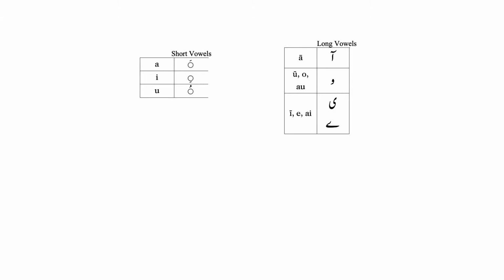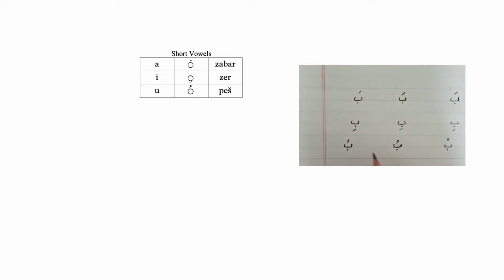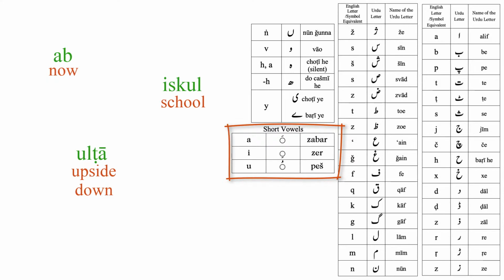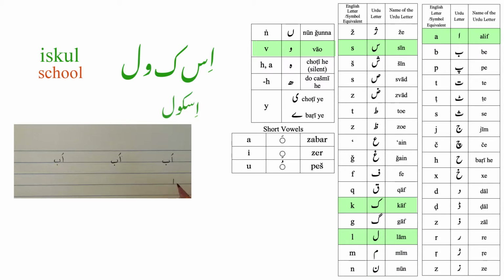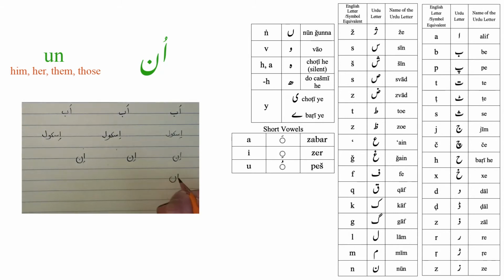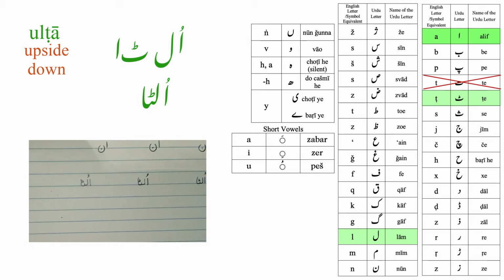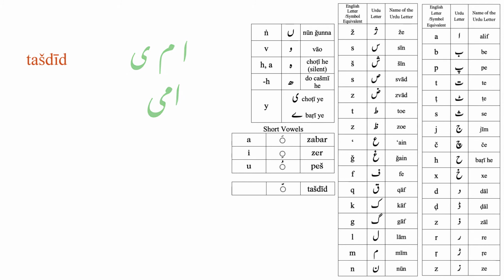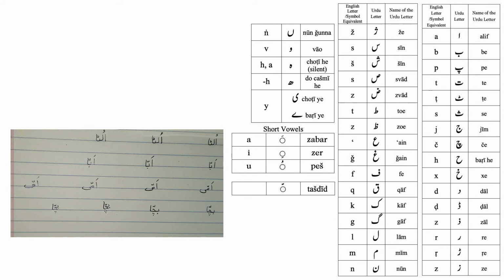Short Vowels in Urdu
Learn the short vowel symbols in Urdu with this lesson.